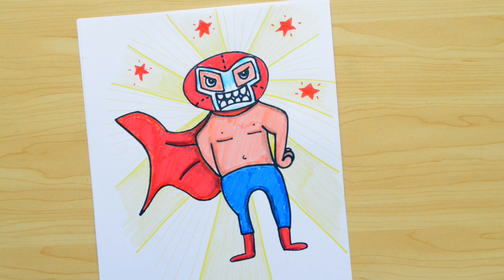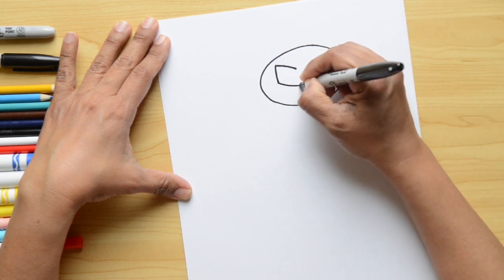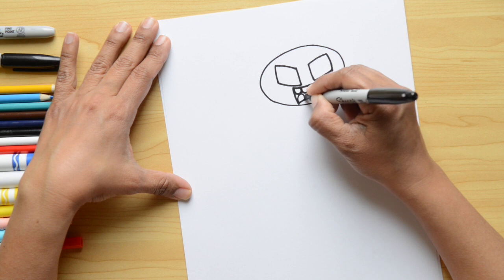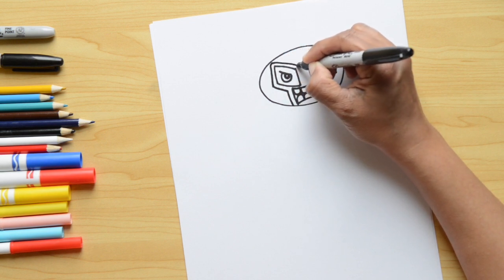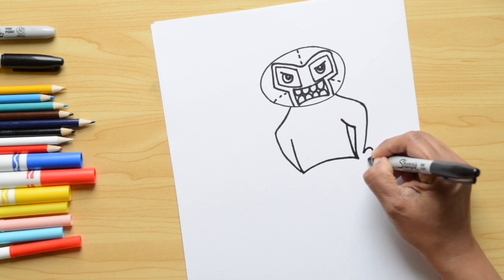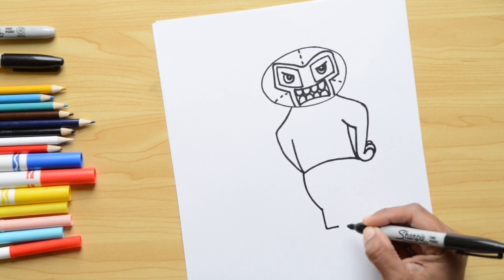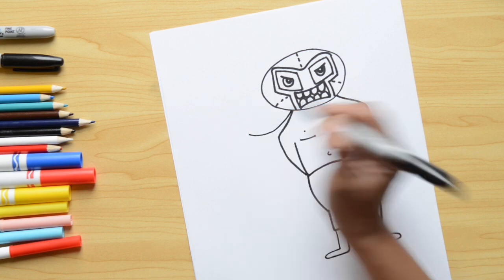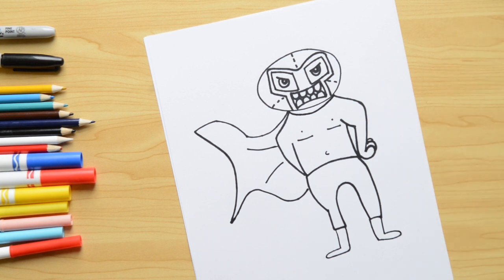How to draw a LUCHADOR for 5 de Mayo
Draw with me this super cool Luchador ! to celebrate 5 de mayo.